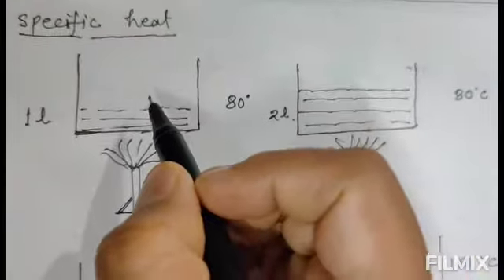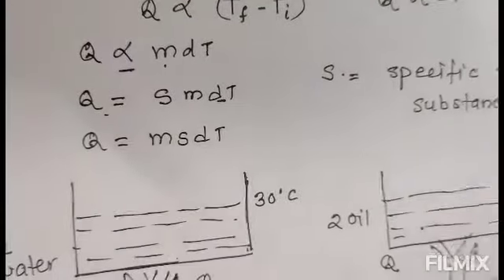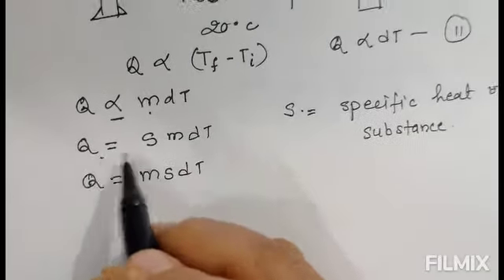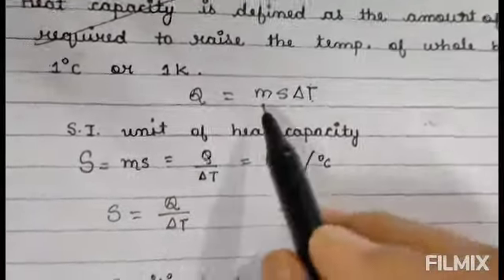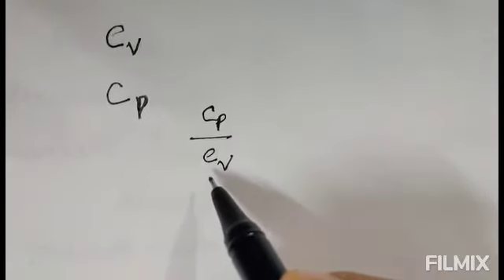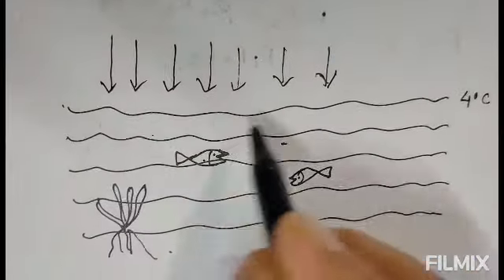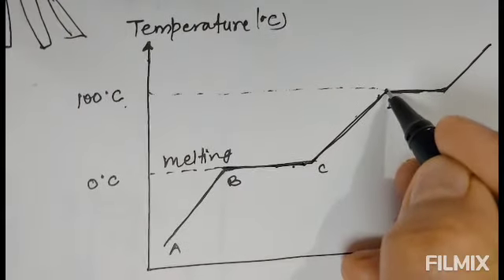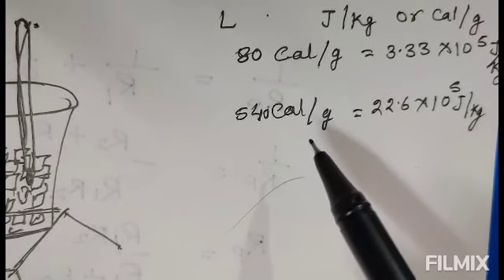Thermal properties of matter| part 3